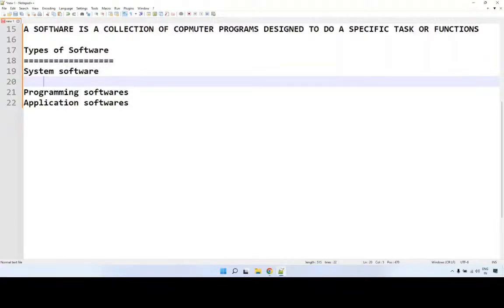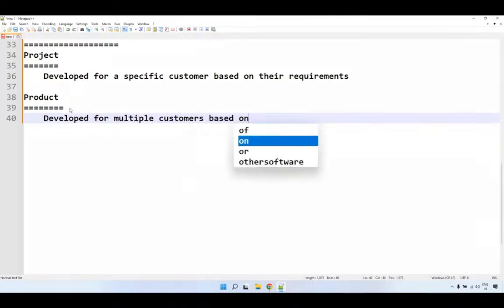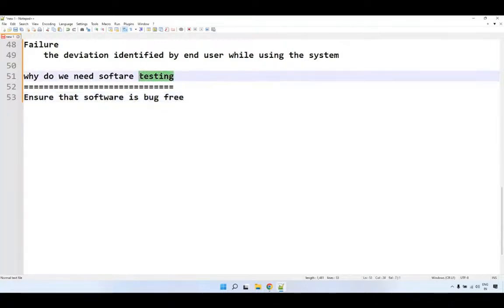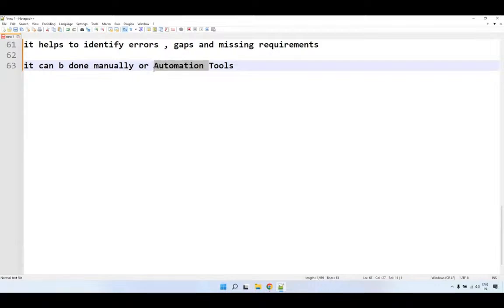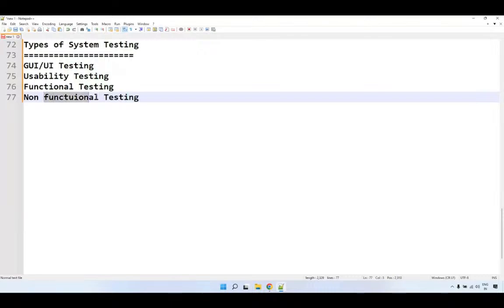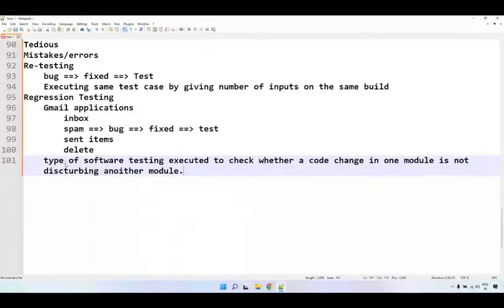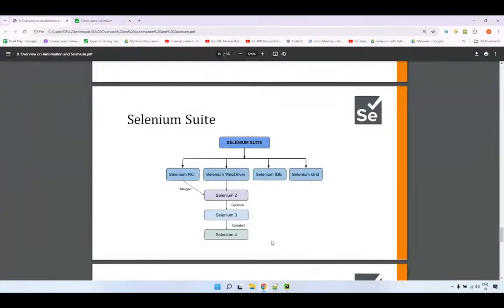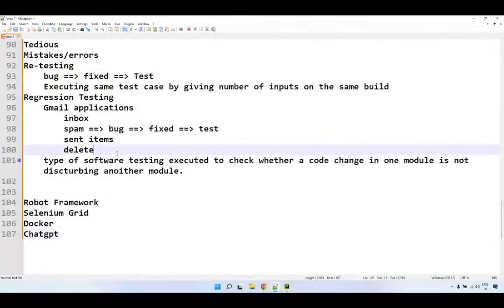Selenium and Python Session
2) Cloud Performance Engineering in DevOps - Core to Master Level

9) SAPGUI protocol - Performance Testing for SAP applications Using LoadRunner

19)Automated Performance : End user experience , Monitoring and Jenkins Pipeline execution – Crash Course

28)Winning New Performance Testing Clients and Presenting Performance Test Proposals

29)Crash Course On Performance Monitoring – End User Experience of Web and Mobile Apps